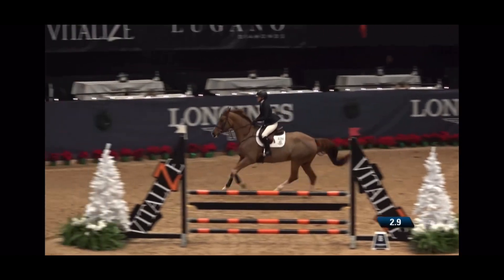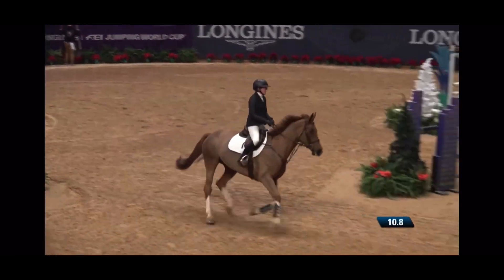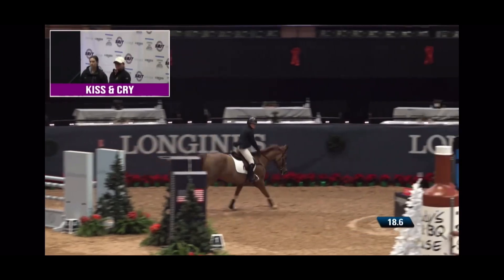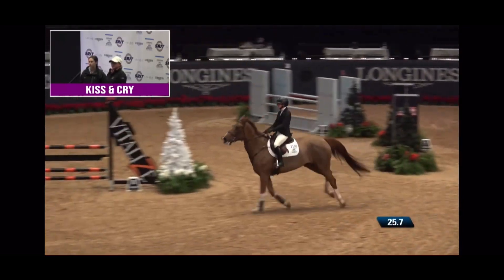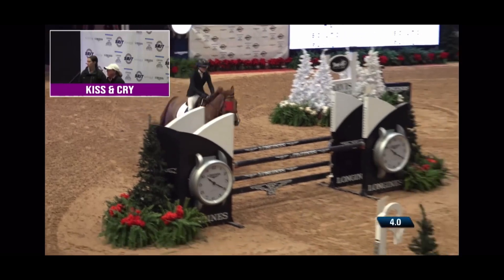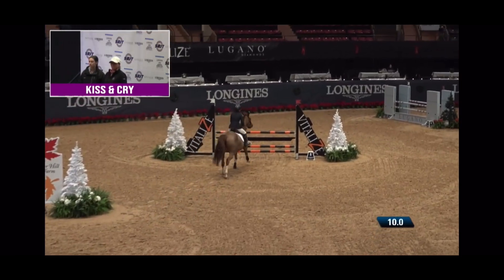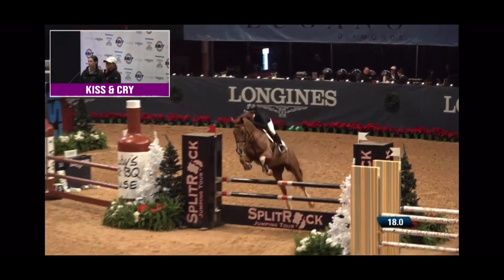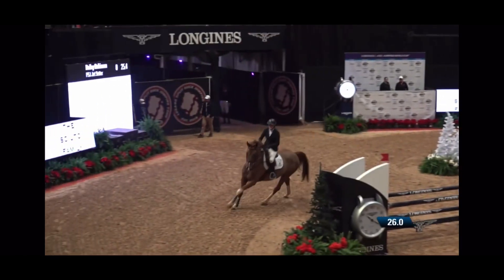Review The Round With Me! | Raw Video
Review a 1.15m round I did with Jessica in Fort Worth!

Feel free to use this video to make edits.
(credits would be appreciated)

Let me know which round you would like to see next, or if you would like to see more content like this in the comments below!